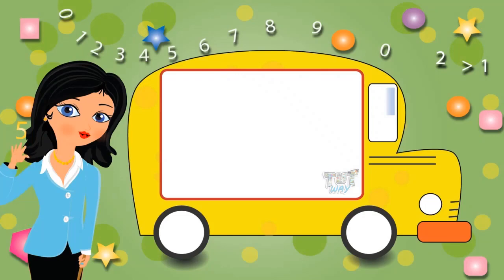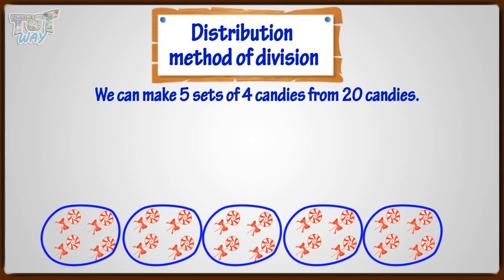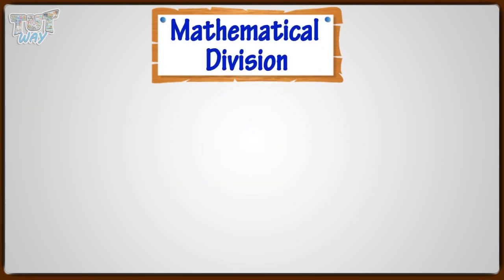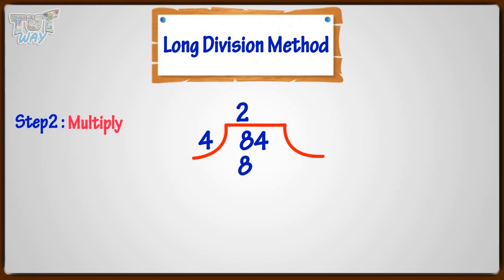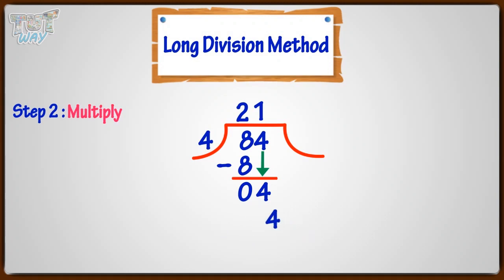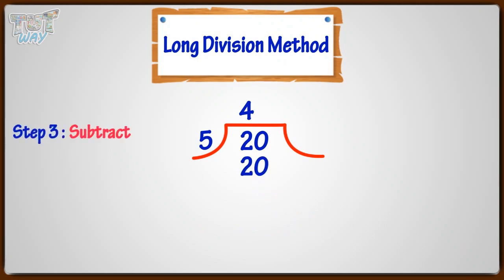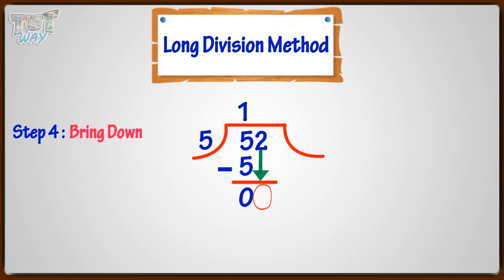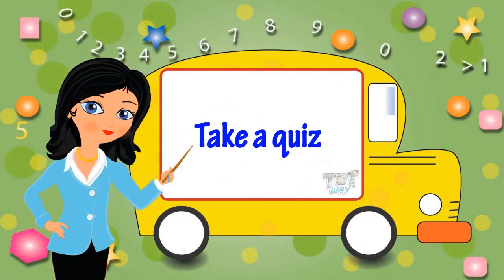Division | Different methods | Elementary Maths | Grade-2,3,4 | TutWay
Enjoy learning :)

This video teaches about different methods of division and children get to know by heart what actually is division.
Check for yourself.